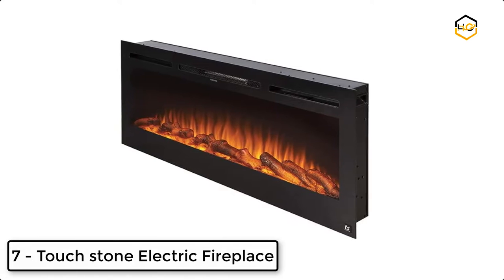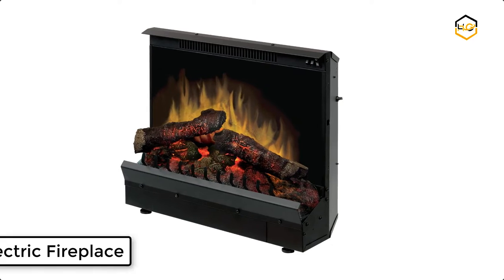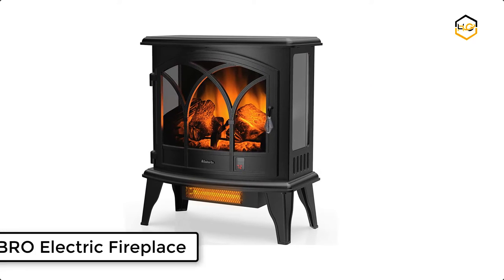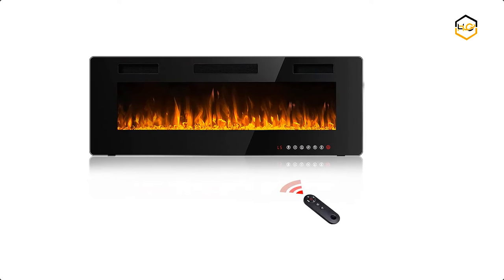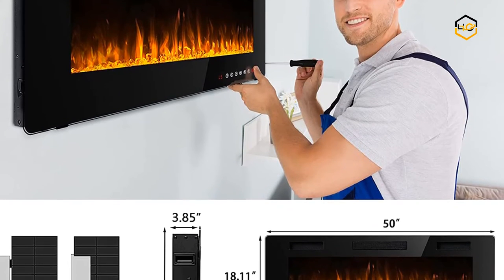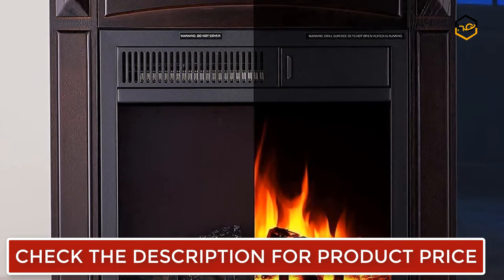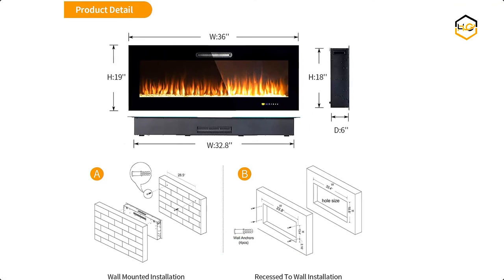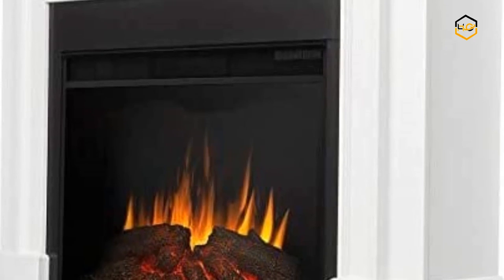7 Best Electric Fireplace On Amazon 2021 - Hami Gadgets